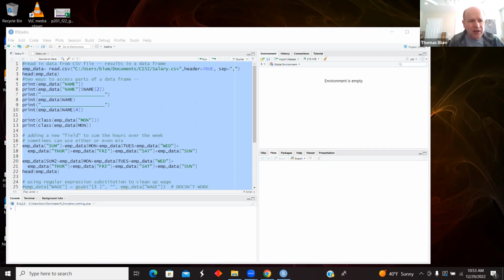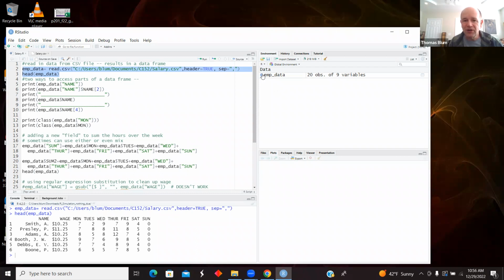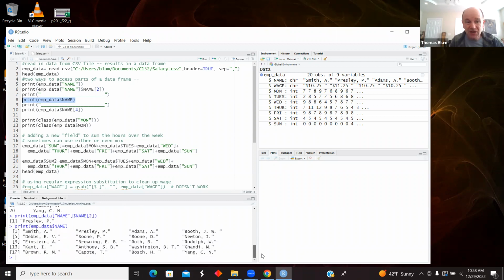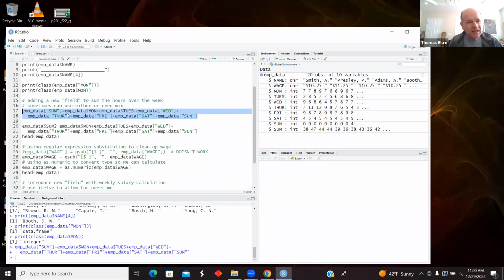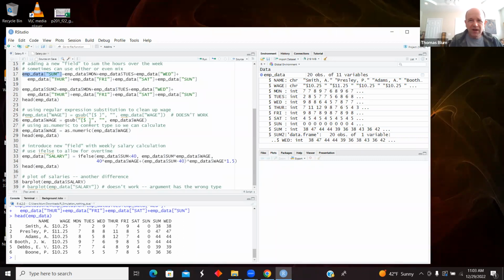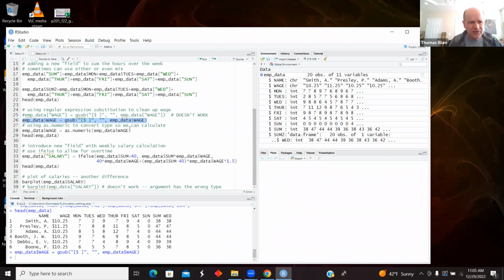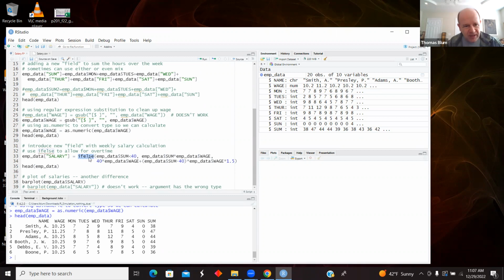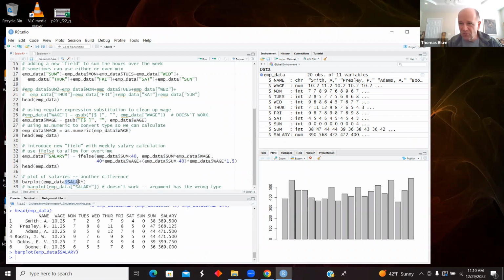R Programming Demo: Salary Calculation (read.csv, gsub, class, ifelse)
This video looks at an R program that reads in data for employees (names, wages, number of hours worked each day). The read.csv method creates a data frame.  We look at different methods of accessing parts of that data frame.  Those different methods result in different data types, and so they are not interchangeable. We use gsub followed by as.numeric to cast the wage data as numbers in preparation of the salary calculation. Then we use ifelse to calculate the weekly salaries of the employees -- giving them time-and-a-half if they worked overtime (more than 40 hours).